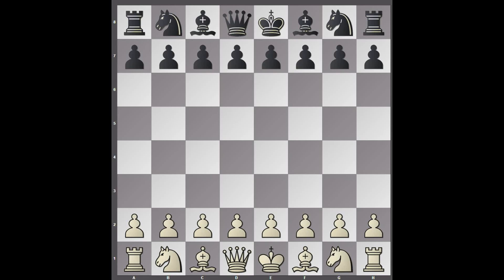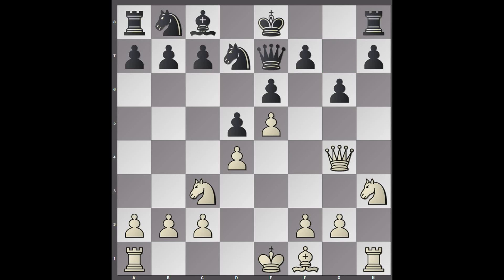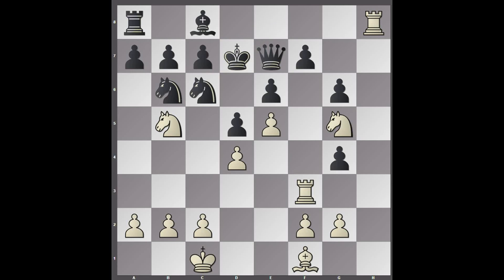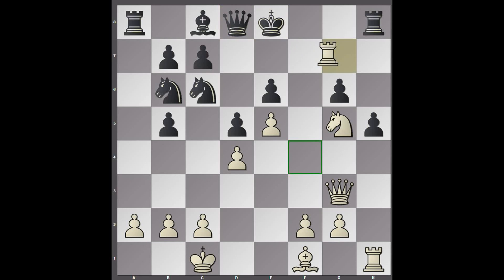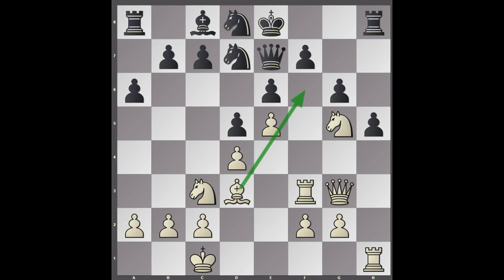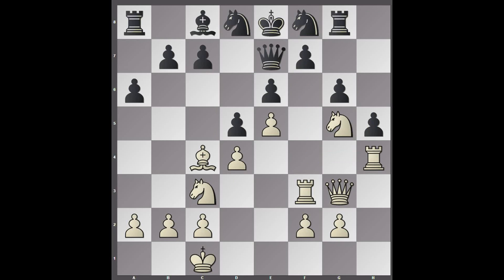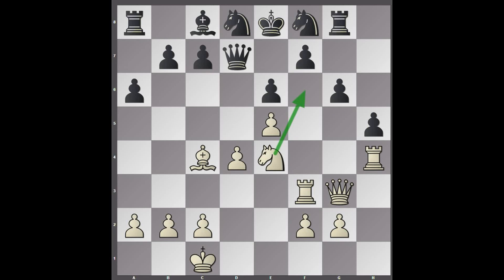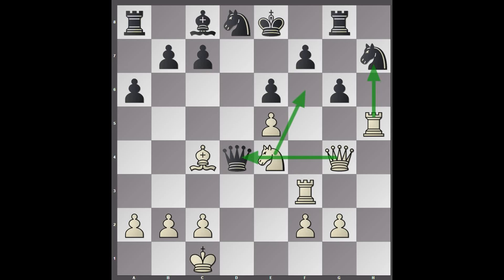Stockfish DEFEATS AlphaZero in 22 moves!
One of the few instances where AlphaZero lost to Stockfish.  Stockfish sacrificed a pawn in order to gain time and also open up weaknesses in black's position. However, please do note that the overall score was 155 wins to AlphaZero, 839 draws and just 6 losses.